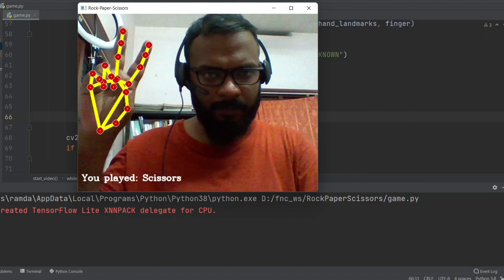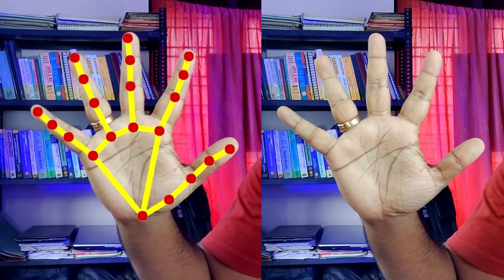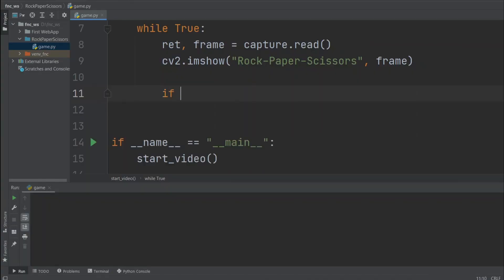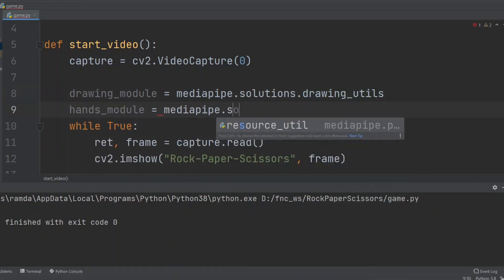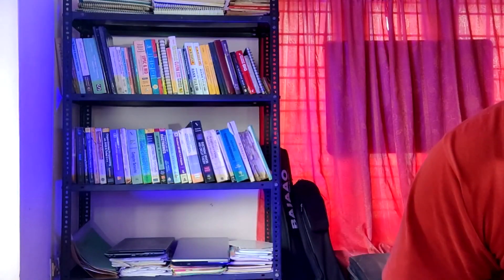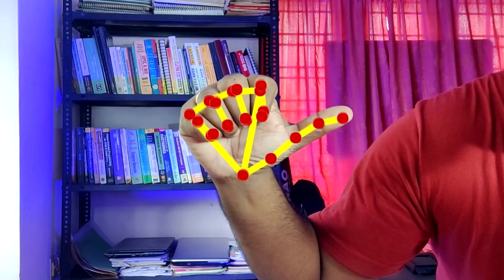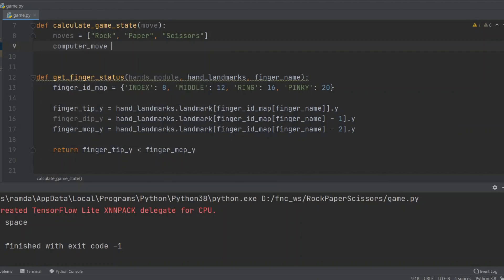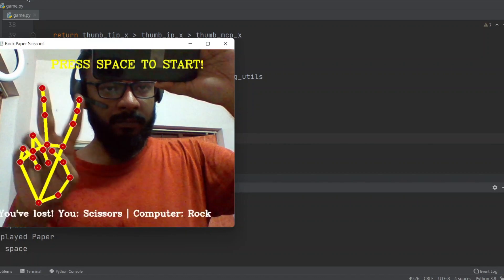Python game with Mediapipe Hands Library - Rock paper Scissors!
Python mediapipe library's hands module can be used in many ways. I used it to build a game of Rock paper Scissors. This is a fun intermediate python project, and very easy to implement. This program uses object detection or image detection provided by the Mediapipe hands library module so that the player can play against the computer over a webcam. Mediapipe is the library generally used for image detection in Python. It's a super cool library to learn.

In this video, I'm briefly explaining how I developed this project.

For detailed understanding, please see the source code for this project which is already uploaded to GitHub: